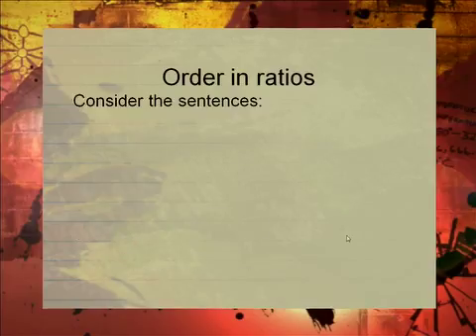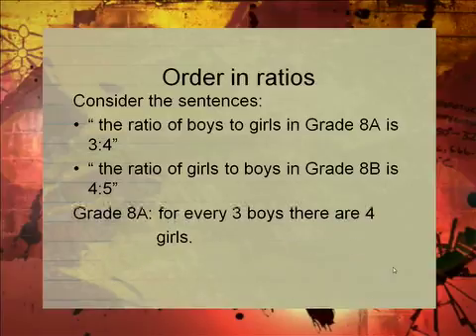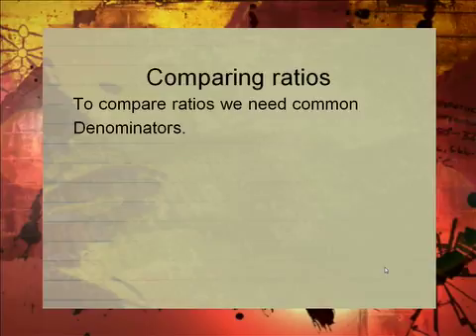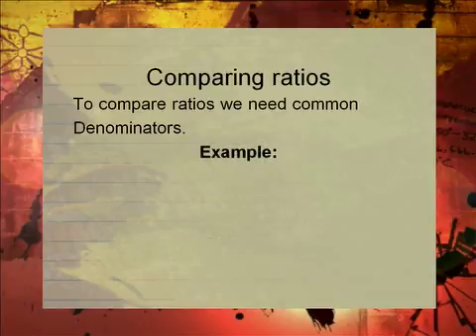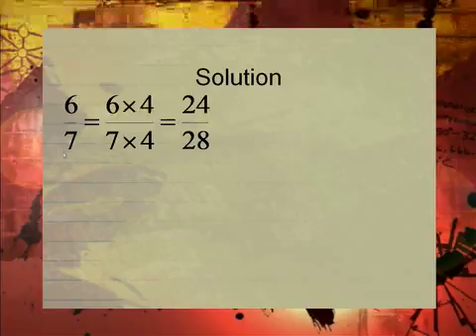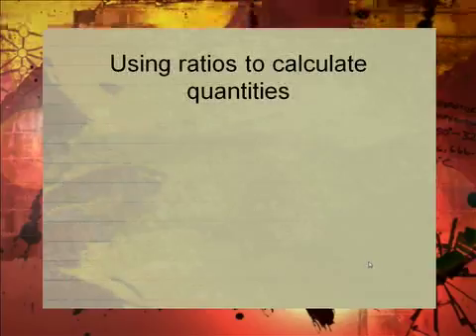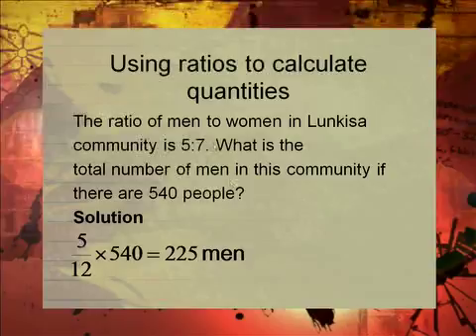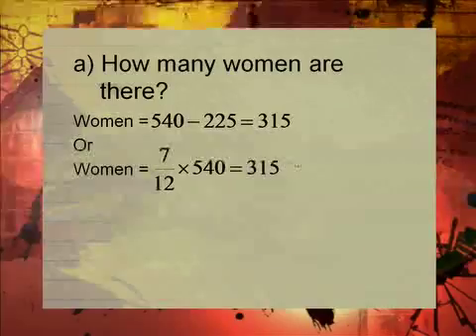ML Lesson 5 Segment 2